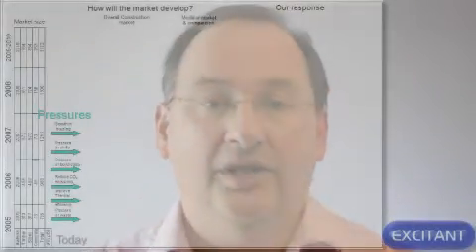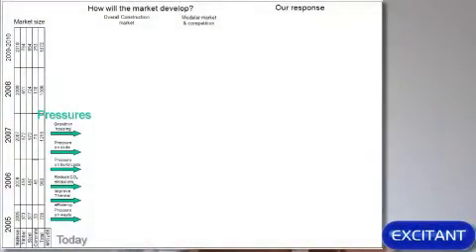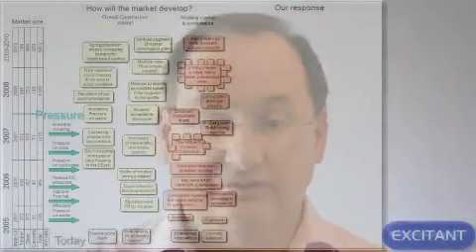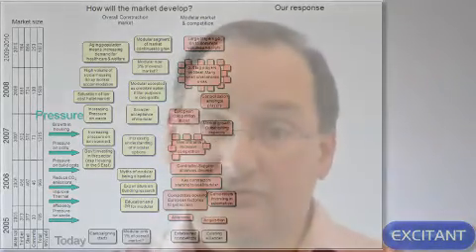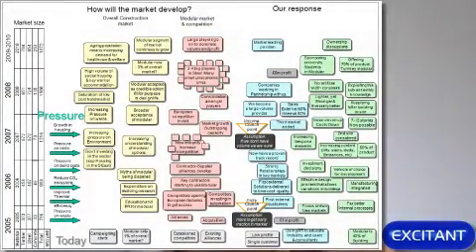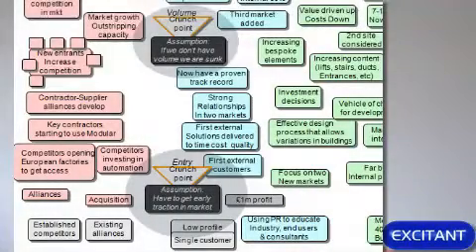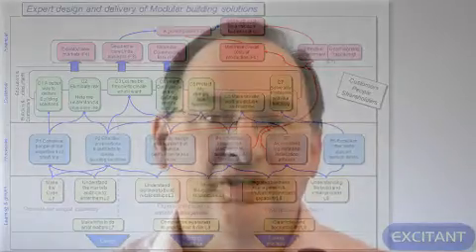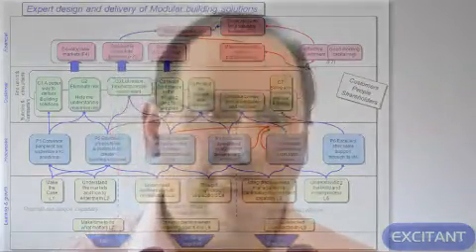Manufacturing case study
Managing Strategy in a Manufacturing Company using a Modern Balanced Scorecard Approach.
Three levels of development: Tangible Future, Strategy Map and technology roadmap.